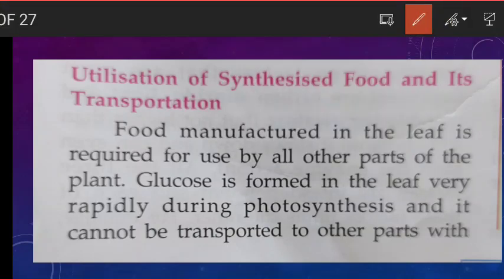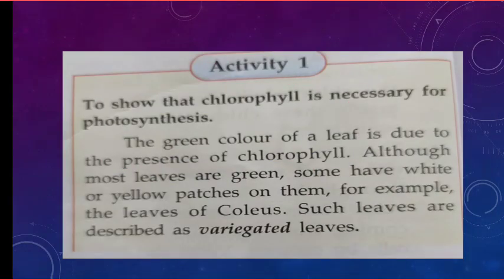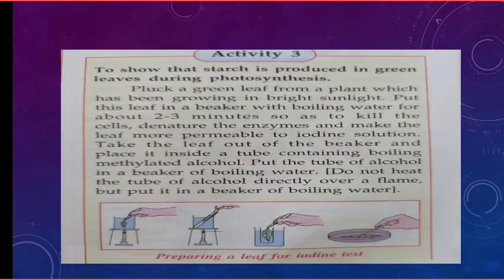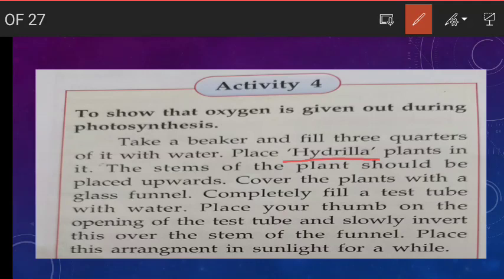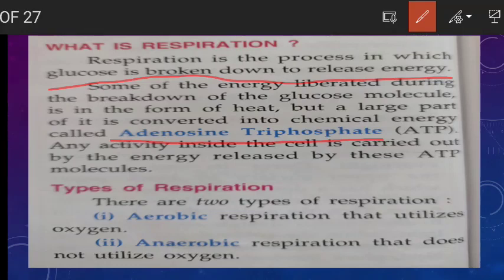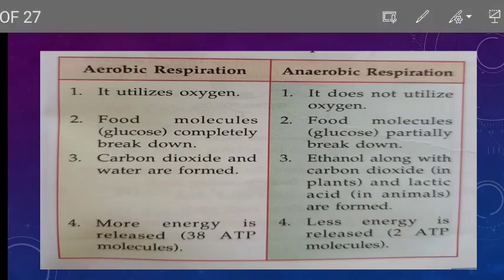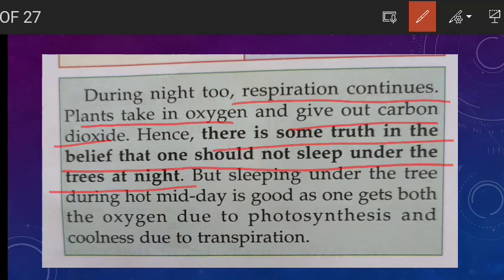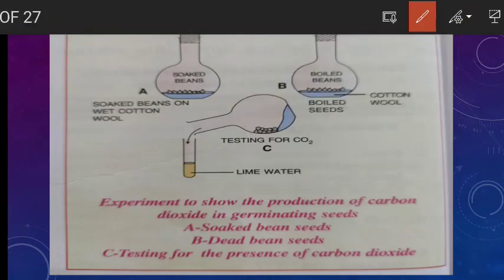🌴🌻🌹🌿PHOTOSYNTHESIS & RESPIRATION: PART-2🌿🌳🌴🌄